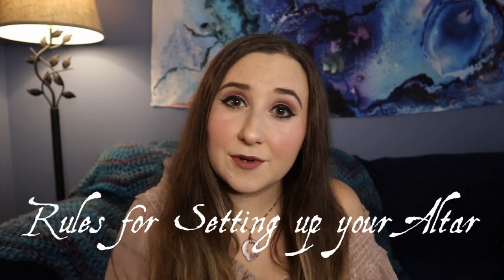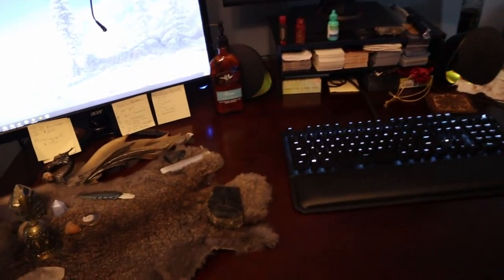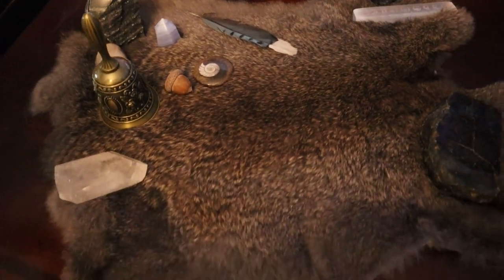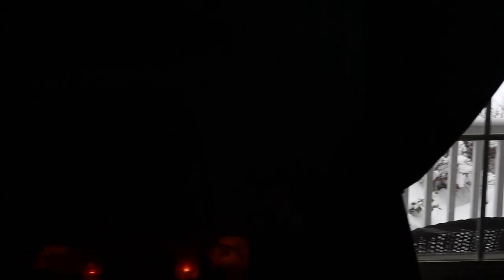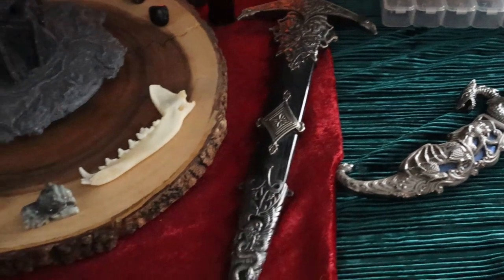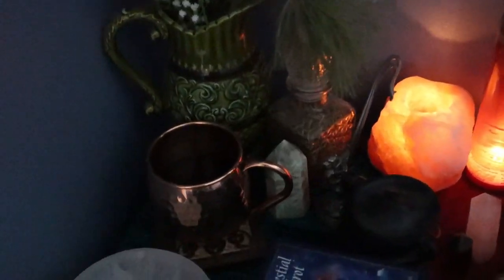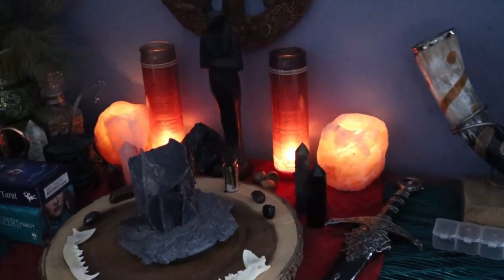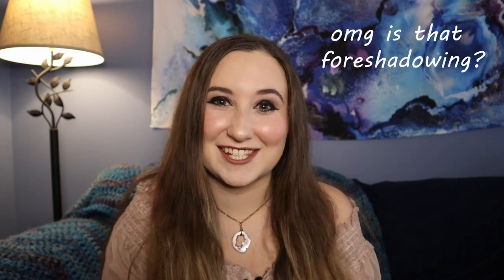What are Altars? || Tips to Setup your Own & My Altar Tour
✧･ﾟ:*Hello my feral friends! *:･ﾟ✧

Today we are learning all about Altars! What altars are, what types of altars exist, what you can put on your altar and more! So grab your cozy beverage, your note-taking implements of choice, and let’s get started!

0:00 - Intro
1:01 - Getting into Altars
2:19 - What is an Altar?
2:53 - Rules for Setting up your Altar
5:47 - What Kind of Altars are there?
9:25 - My Altar Tours
12:12 - Outro
12:48 - Bloopers

。✭.・✧･ﾟ:✲☾⋆✲⋆☾✲:･ﾟ✧・.✭。

If you want to learn more about Witchcraft basics? Check out the blog!

。✭.・✧･ﾟ:✲☾⋆✲⋆☾✲:･ﾟ✧・.✭。

。✭.・✧･ﾟ:✲☾⋆✲⋆☾✲:･ﾟ✧・.✭。

。✭.・✧･ﾟ:✲☾⋆✲⋆☾✲:･ﾟ✧・.✭。